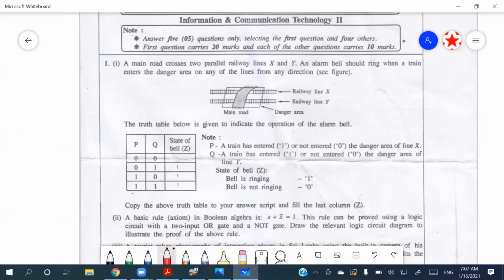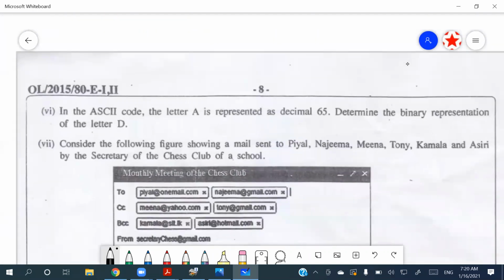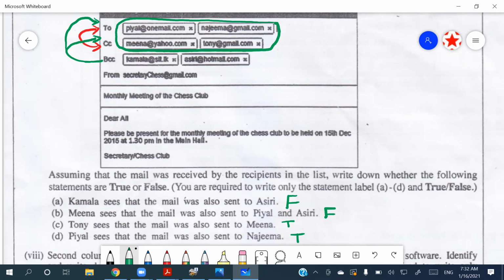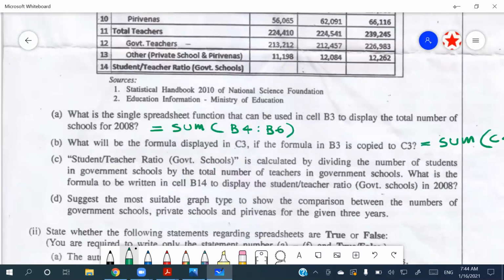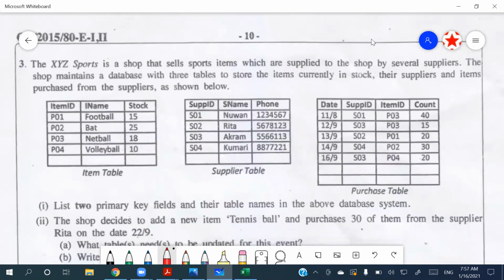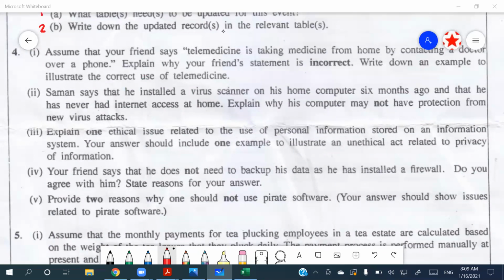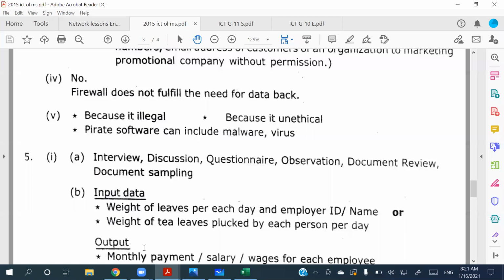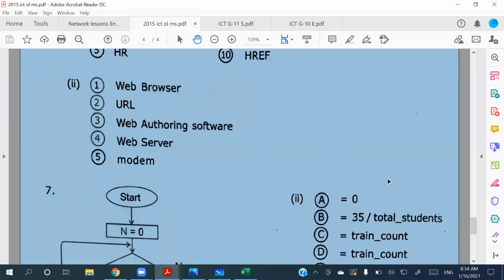G112020 ICT Eng @StarLabs 16 01 2021